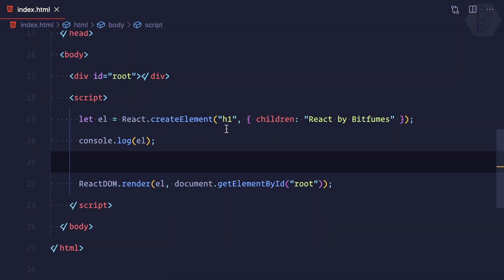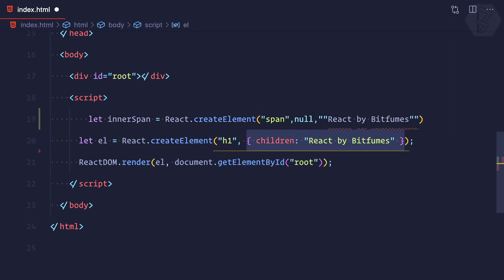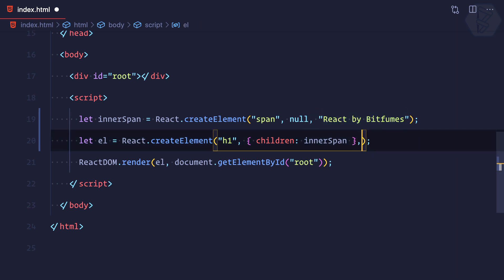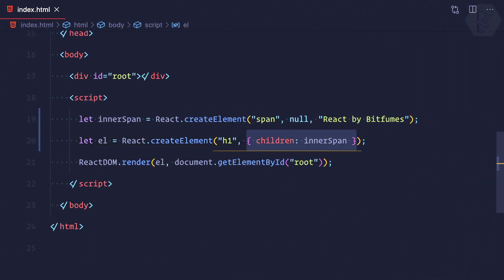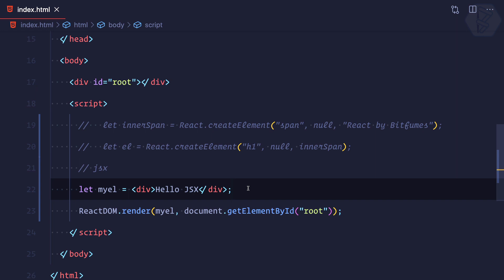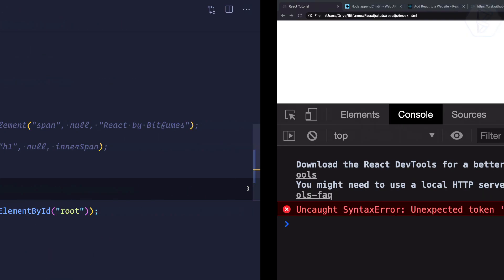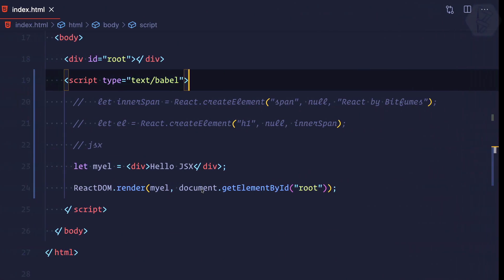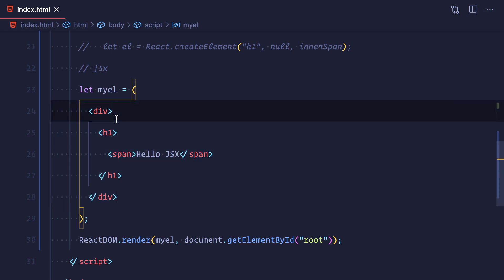3 ReactJS basics - Why we need JSX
What is JSX and Why we need it
Reactjs for beginners, most famous and best javascript framework/library

FOLLOW ME

--- QUESTIONS? ---